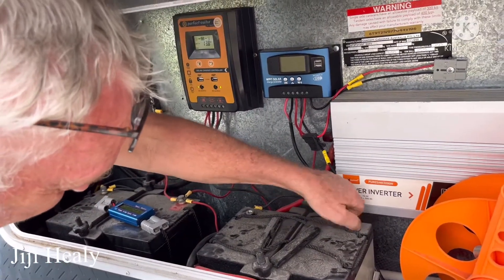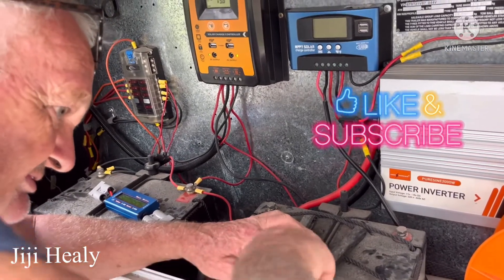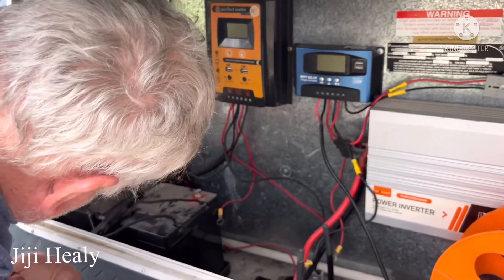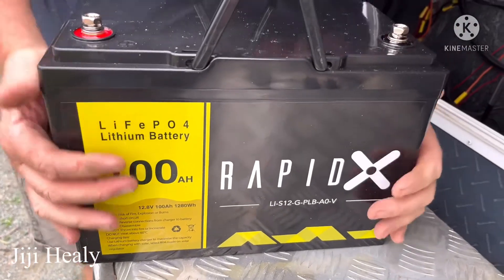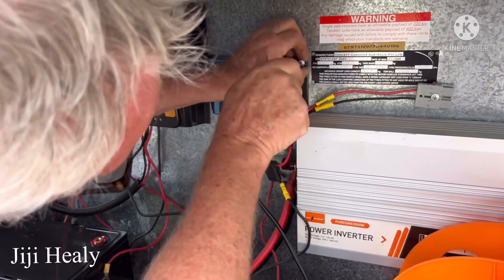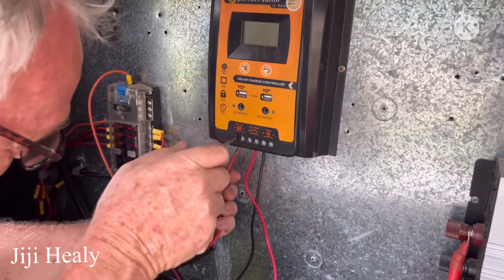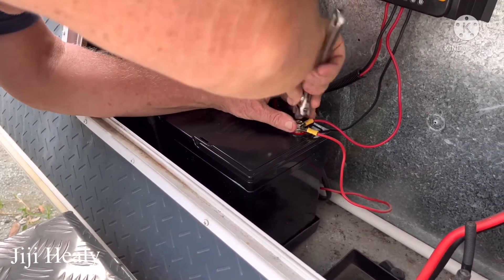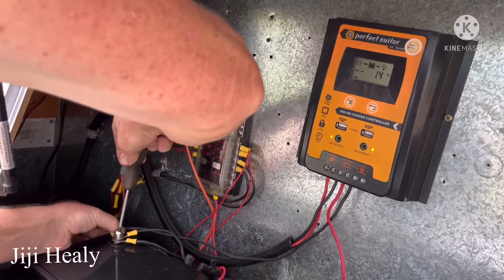Caravan solar battery upgrade to lithium | Caravan solar set up Australia| Off-grid